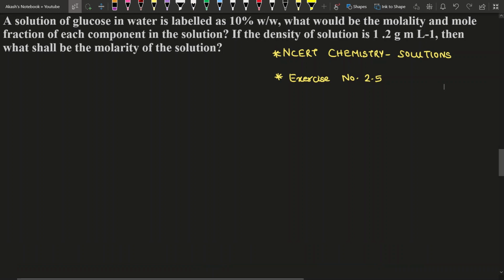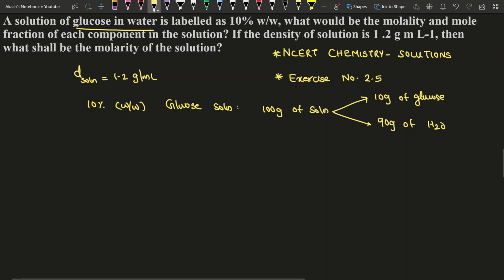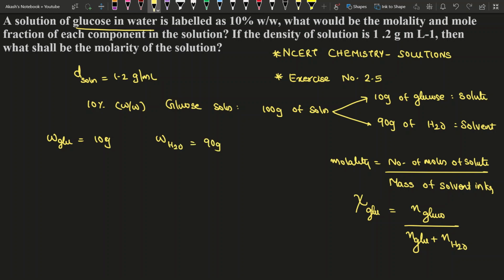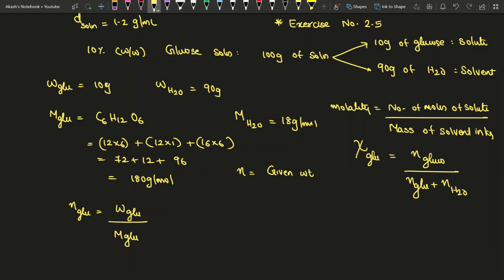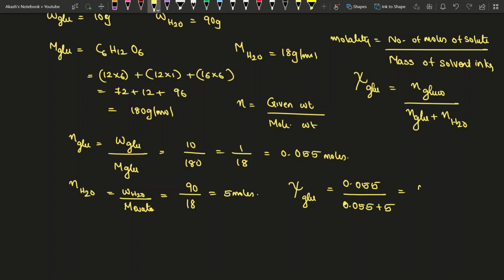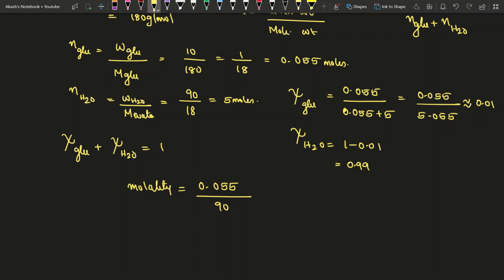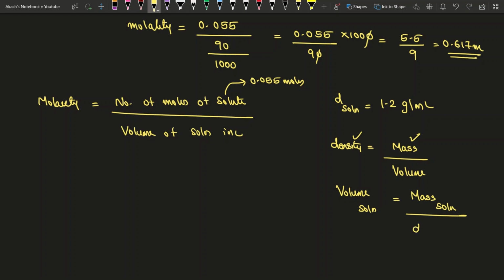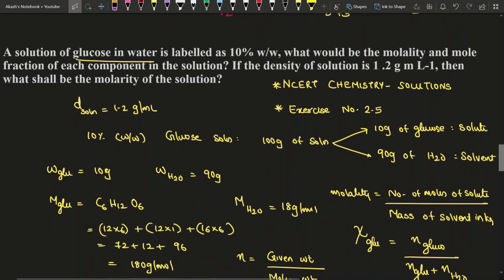Chemistry - 3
A solution of glucose in water is labelled as 10% w/w, what would be the molality and mole fraction of each component in the solution? If the density of solution is 1 .2 g m L-1, then what shall be the molarity of the solution?
NCERT Chemistry Class XII
Chepter Solutions
Question given in the end of the chapter